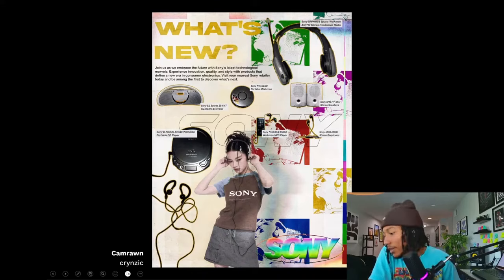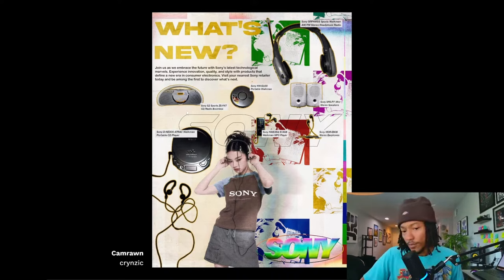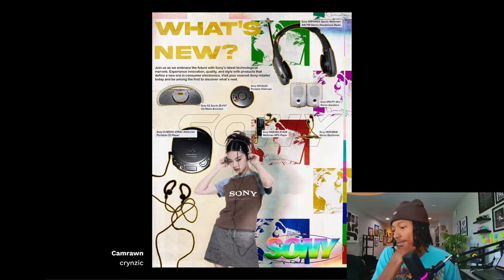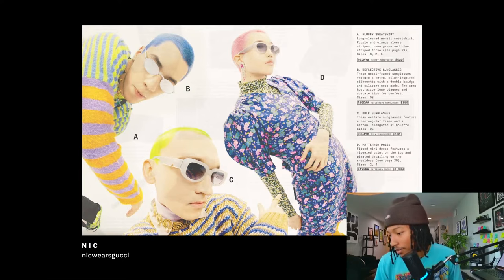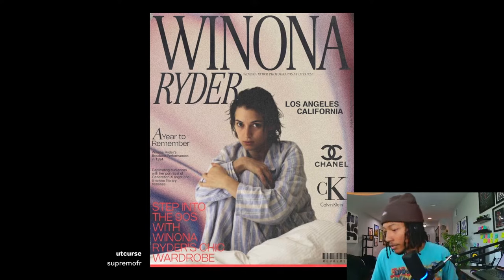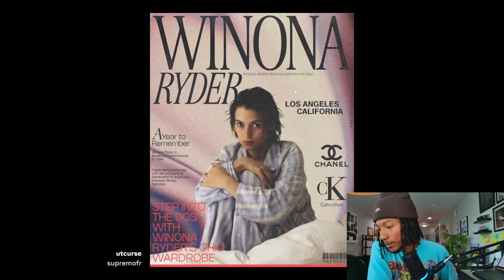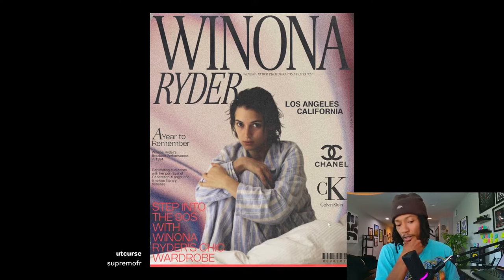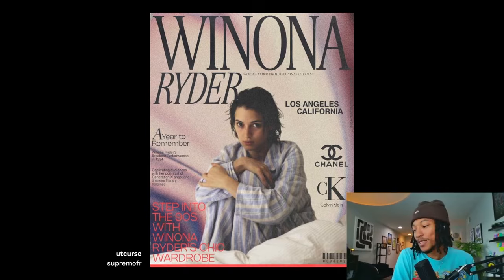Graphic Designer Reacts to YOUR '90s Catalog Designs